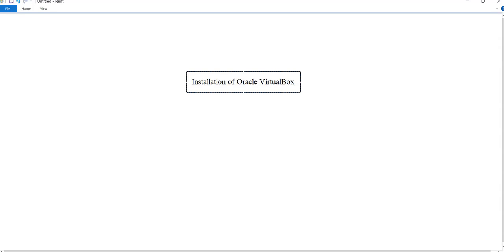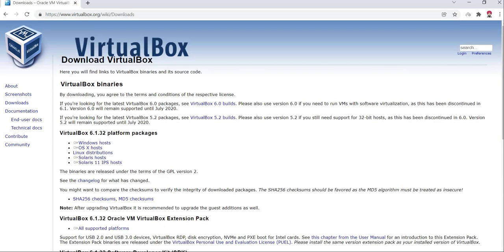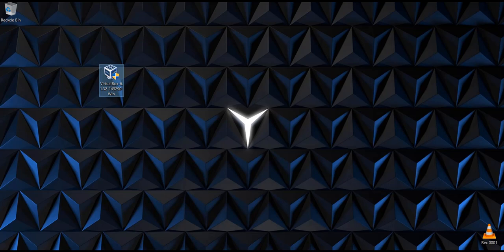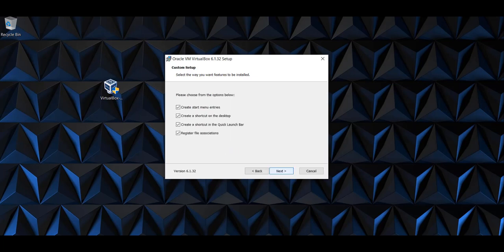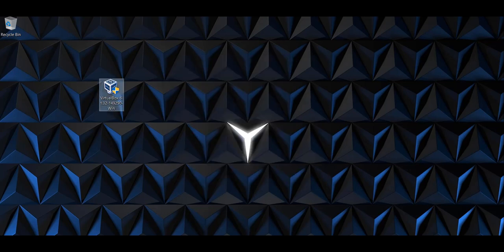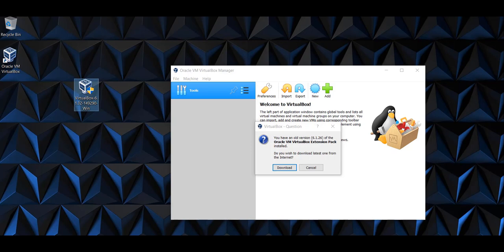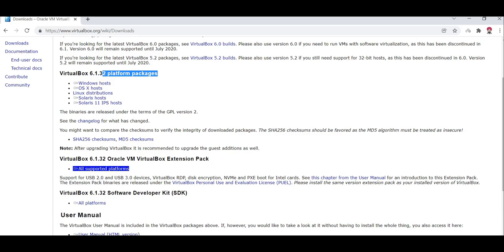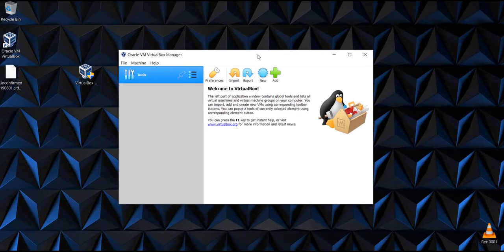Installation of Oracle VM VirtualBox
This video demonstrates the process of downloading and installation of Oracle VM VirtualBox on the Windows Operating System.